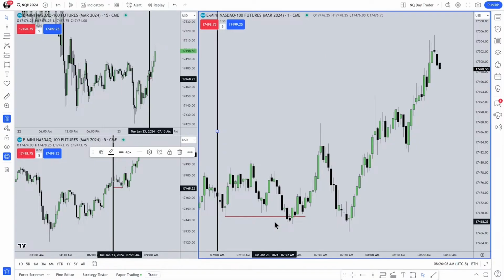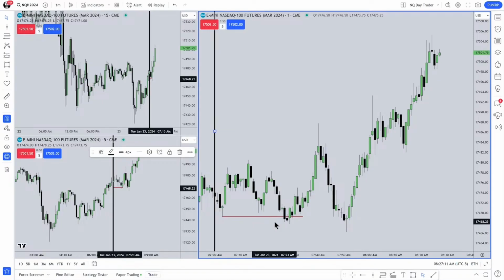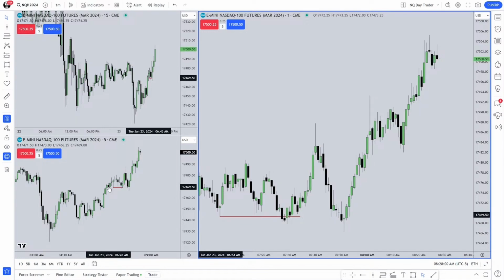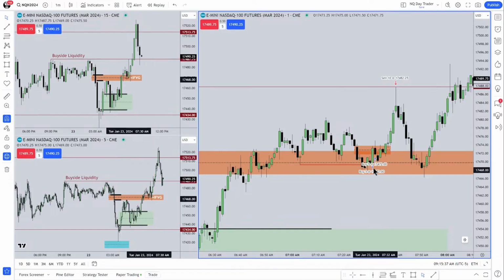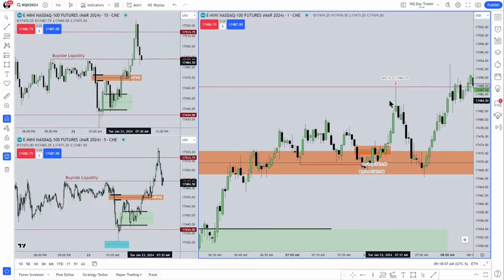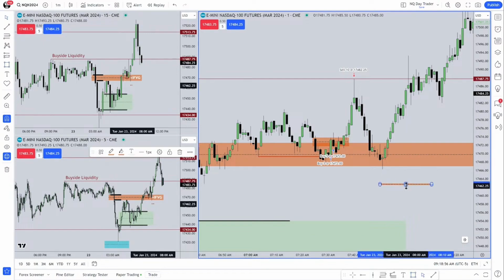ICT Explains How To Scalp Every 1 Hour Candle